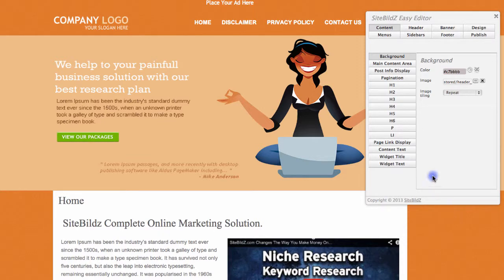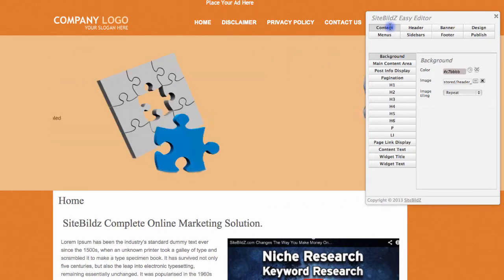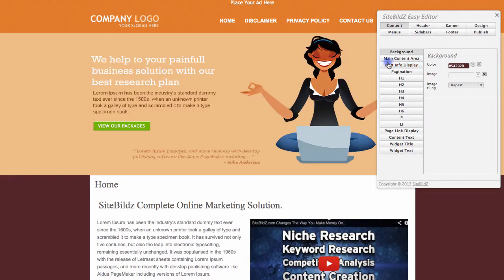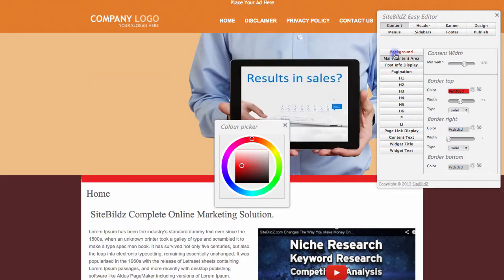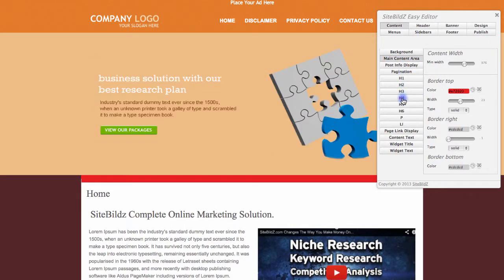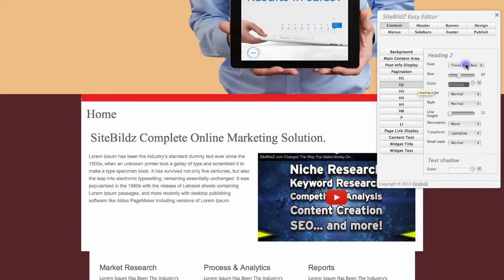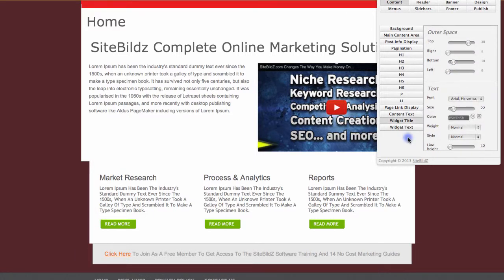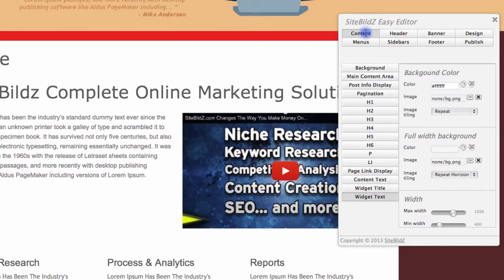SiteBildZ EZ Editor: Content Tab Explained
This video explains the "Content Tab" of the EZ Website Editor and how to customize your money making website with it. Witness how easy customizing your SiteBildZ money sites can be. We make running hundreds of cash generating websites as easy as 1-2-3 with full management/website building software and all the tools. No Technical Skills Required!